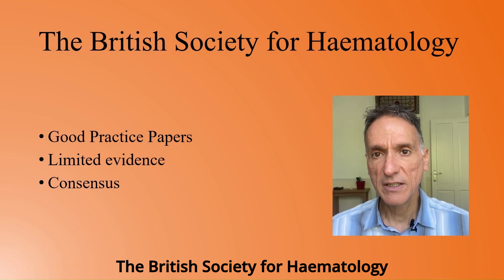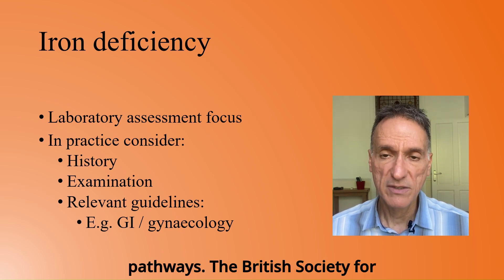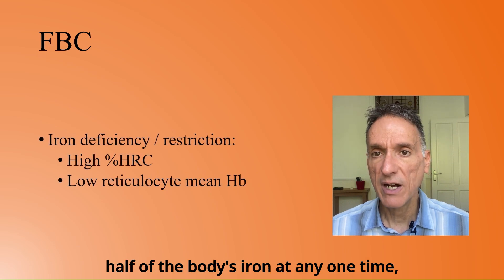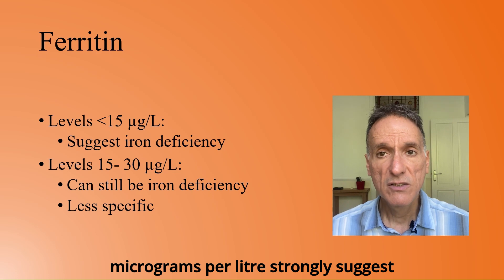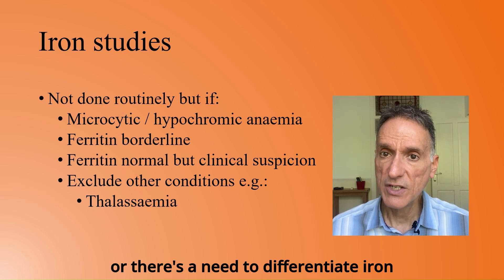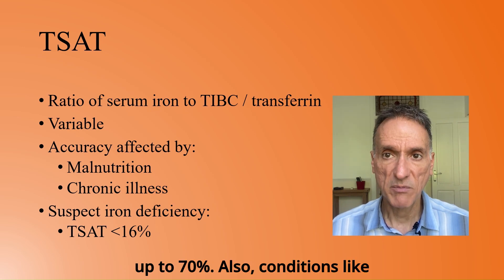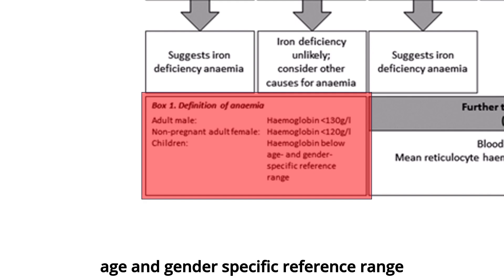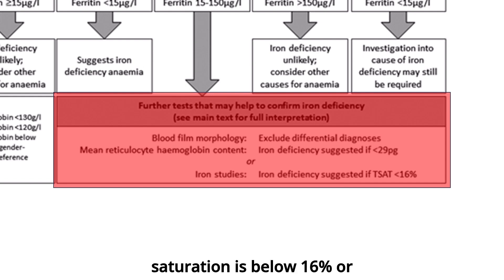Testing for Iron Deficiency: Ironing Out the Details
This channel may make reference to guidelines produced by the British Society for Haematology.
My name is Fernando Florido (also known as Juan Fernando Florido Santana), a GP in the UK. In this episode, I will go through the guideline by the British Society for Haematology on the laboratory diagnosis of iron deficiency in adults (excluding pregnancy) and children, focusing on what is relevant in Primary Care only.
In the coming episodes, I will also cover the recommendations by the British Society for haematology on:
• The assessment of raised ferritin
• The concept of functional iron deficiency

Tracks:

00:00 – Introduction and welcome
00:30 – Iron deficiency
02:28 – FBC- Red cell parameters
04:37 – Ferritin
05:49 – Iron studies
08:05 – Algorithm for the investigation of iron deficiency
10:33 –Thank you and good-bye

The link to the new guideline by the British Society for Haematology on the laboratory diagnosis of iron deficiency can be found here:

In addition, transmission of this Content is not intended to create, and receipt by you does not constitute, a physician-patient relationship with Dr Fernando Florido, his employees, agents, independent contractors, or anyone acting on behalf of Dr Fernando Florido.